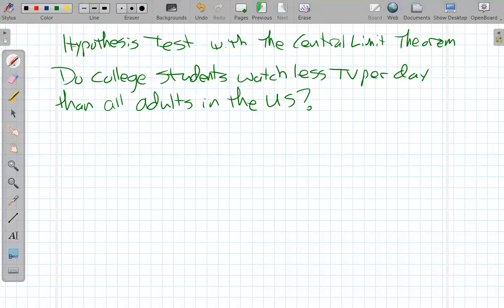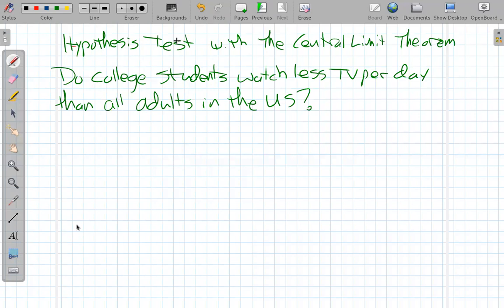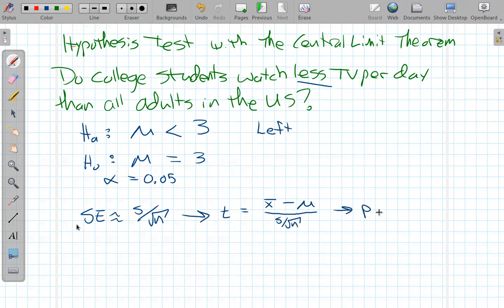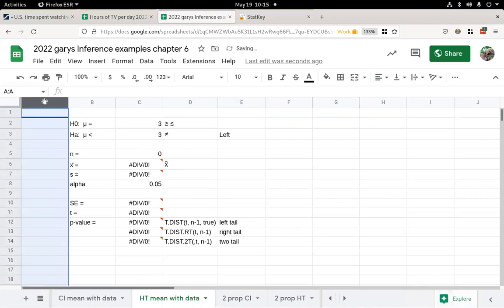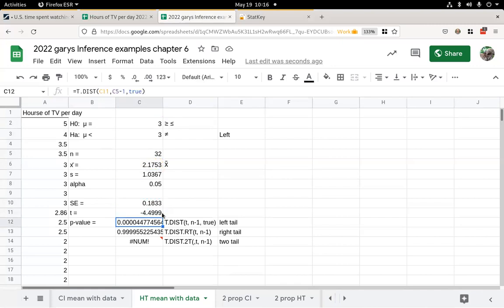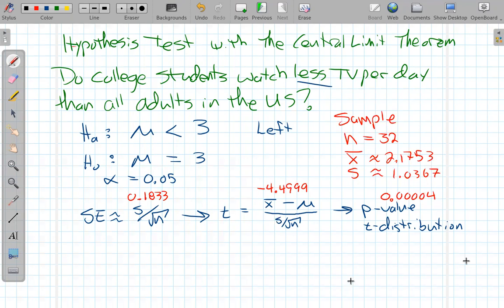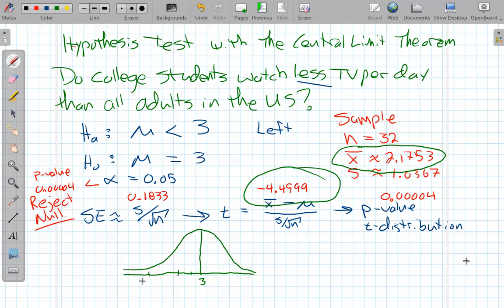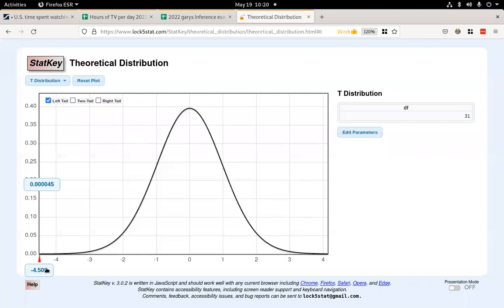MTH243 Mean TV hours with the Central Limit Theorem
Do college students watch less TV each day than US adults?